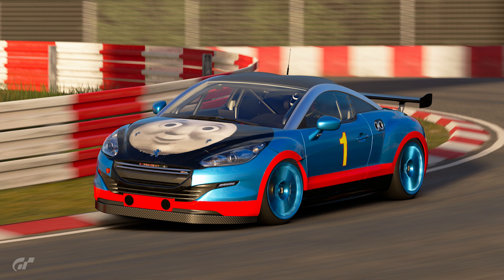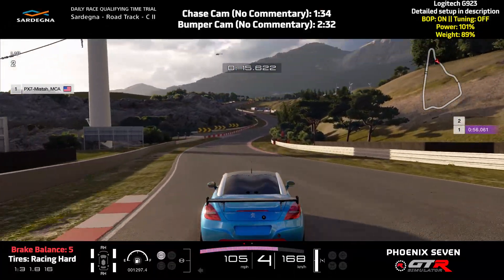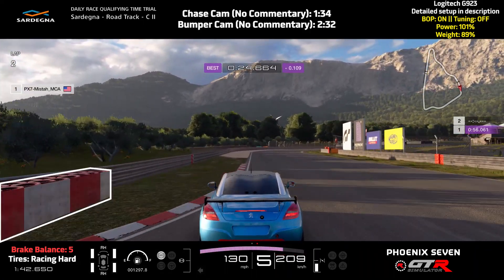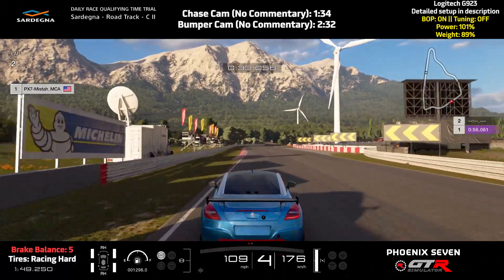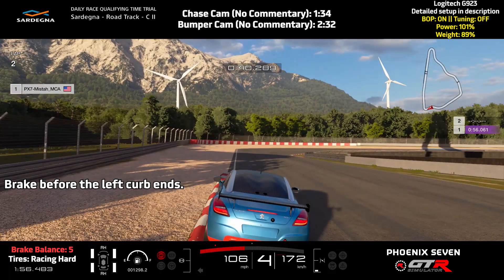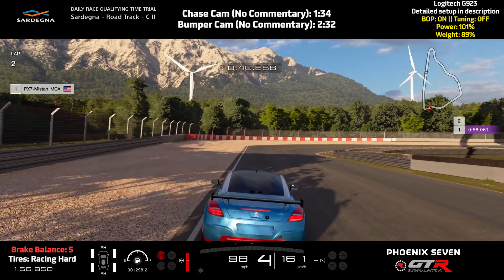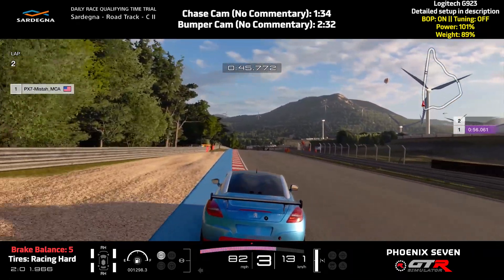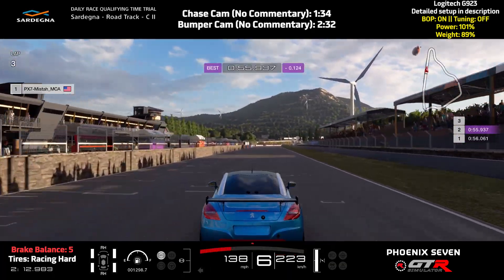Gran Turismo Sport - Daily Race Lap Guide - Sardegna C II - Peugeot RCZ Gr. 4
This is a lap guide for the Daily Race B in the week of 16 November 2020. A time of 55.937 was achieved, and was done on a Logitech G923 wheel + pedal setup. Detailed settings and setup are below.

NOTE: Code applicable in the United States only.
Song: Nick Gunner, Motoko & Red Comet - Aura
Settings:
Sardegna Road Track C II

Peugeot RCZ Gr. 4
BOP ON
Tires: Racing Hard
Brake Balance: 5
Car was NOT tuned
Logitech G923 settings
Force Feedback Max Torque: 2
Force Feedback Sensitivity: 2
Controller Sensitivity: 2 (for racing kart)
Assists:
Traction Control: 0
ABS: Default